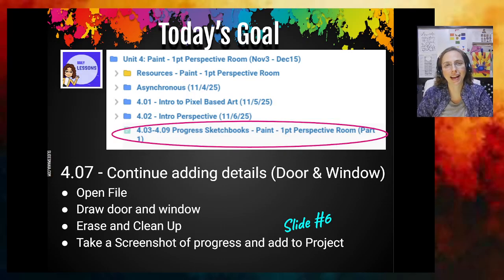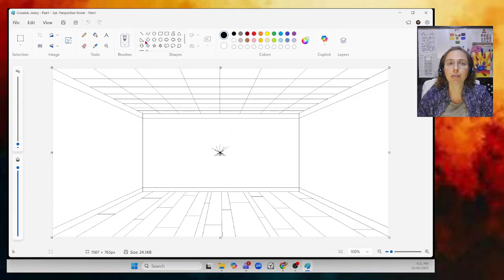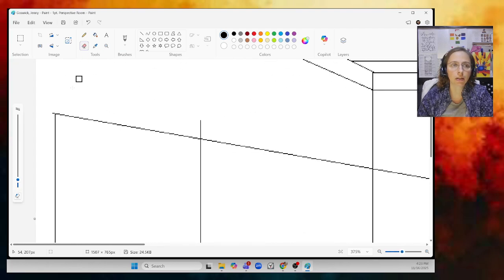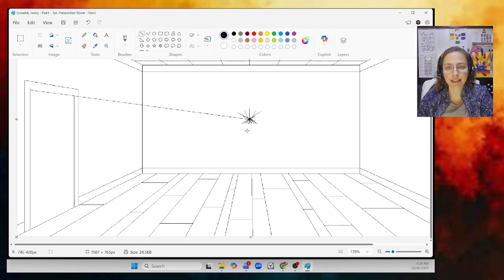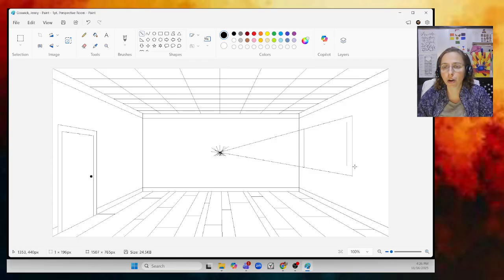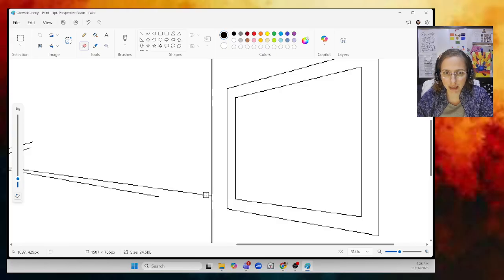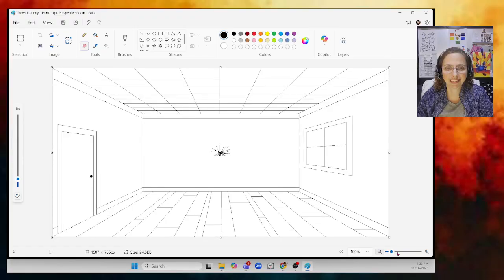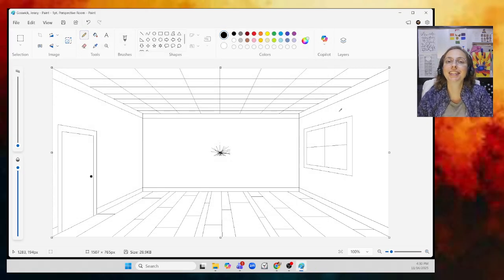DA-4.07: Paint - 1pt. Perspective Room - Door & Window